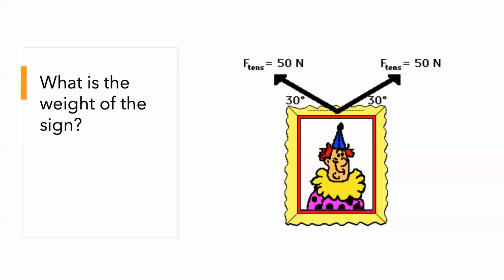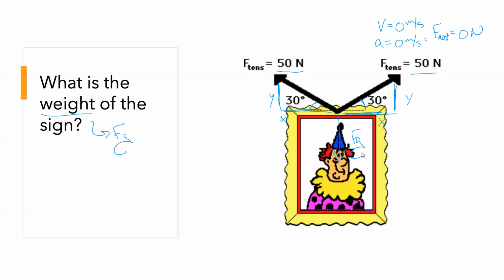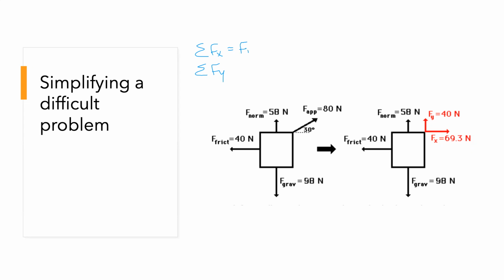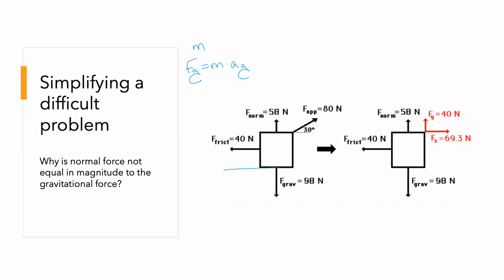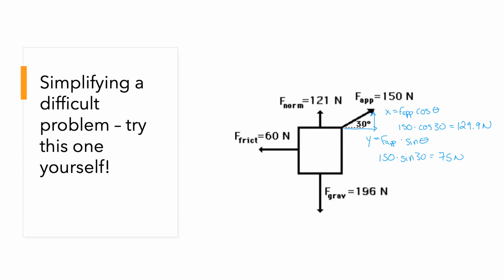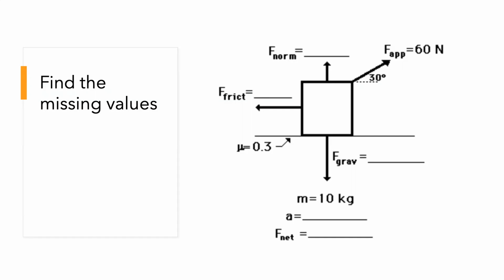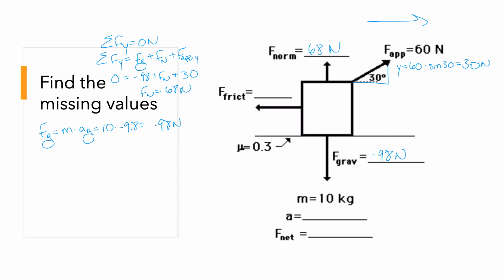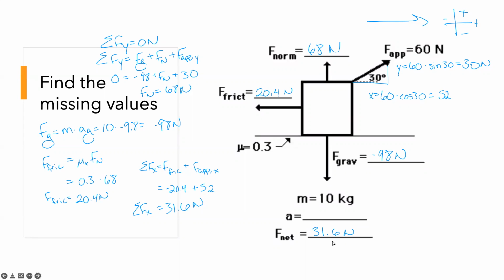Forces and Vector Addition